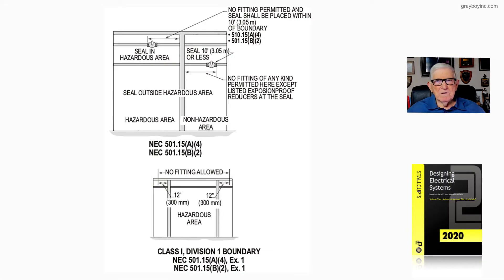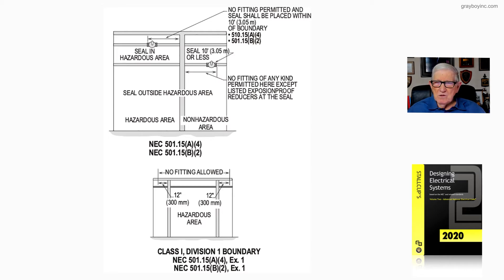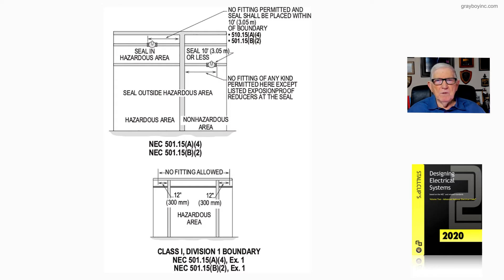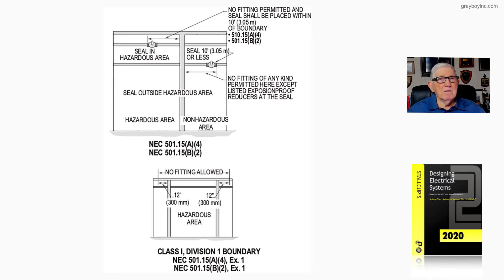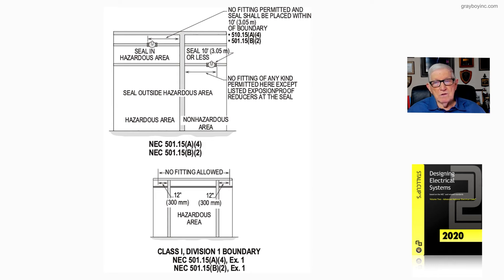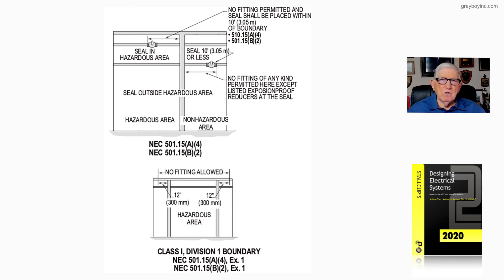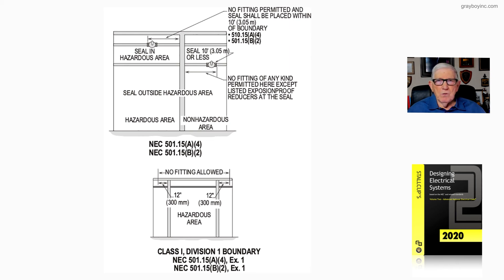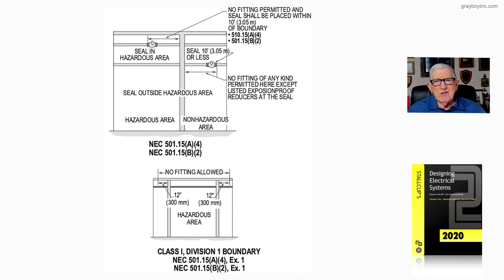21-36 Class I, Division 1 Boundary - 502.15(A)(4), Ex. 1 & 50115(B)(2) Ex. 1